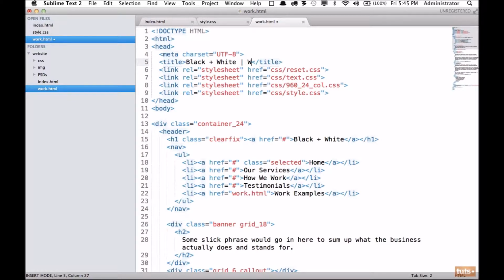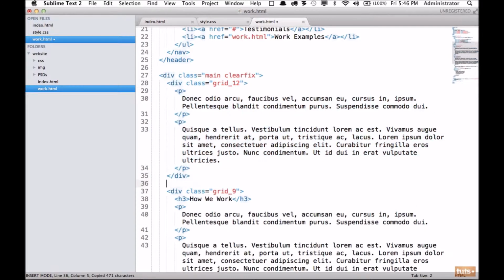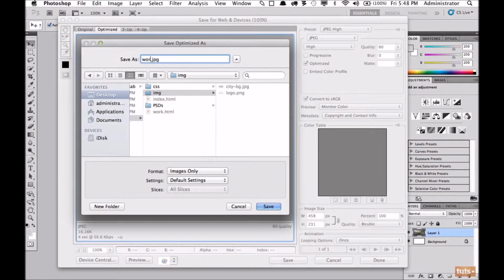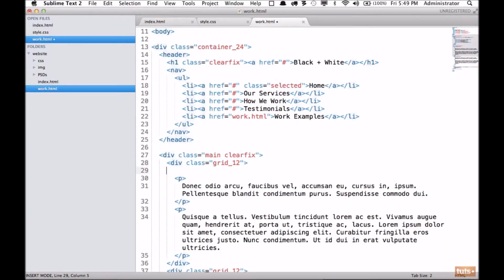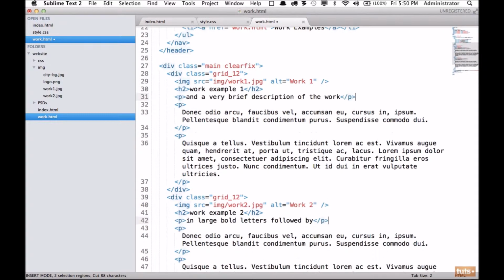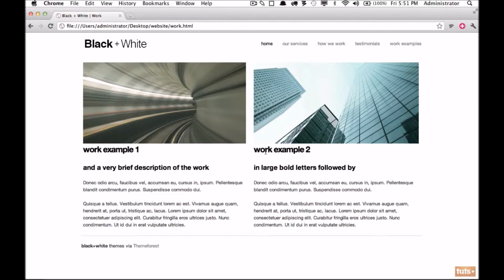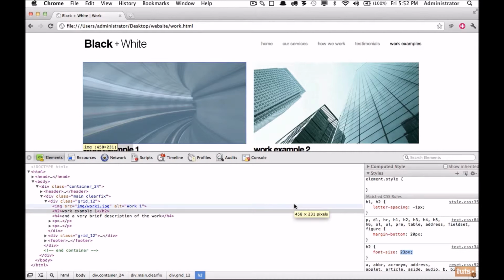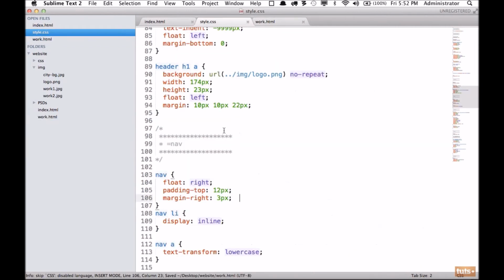HTML Arena - Day 30 Finishing up the Website Part Two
A tutorial on completing the website done in html.